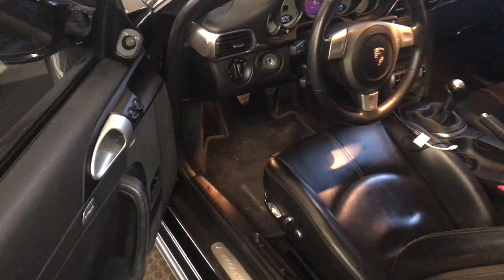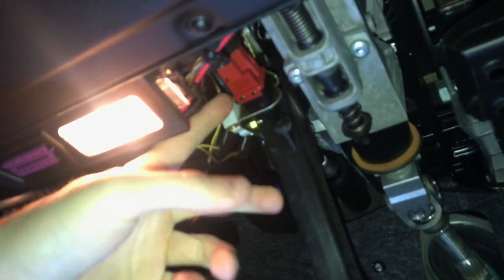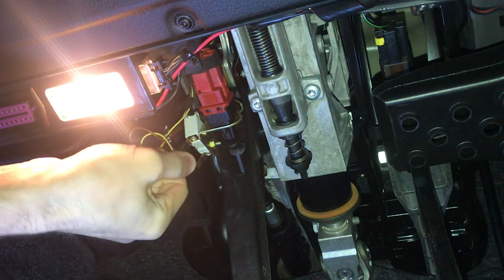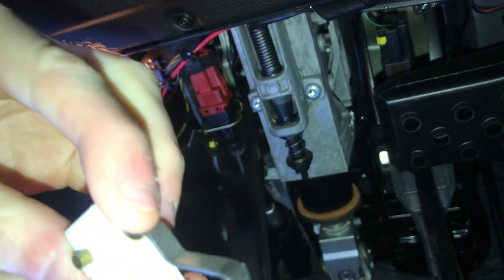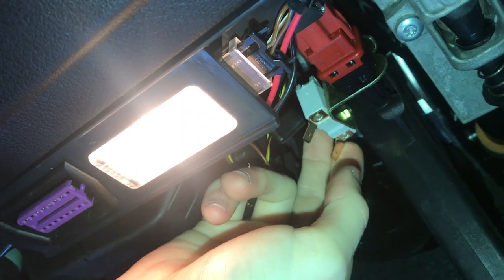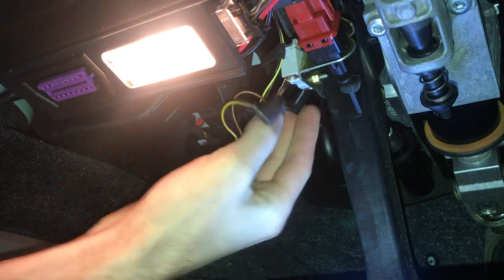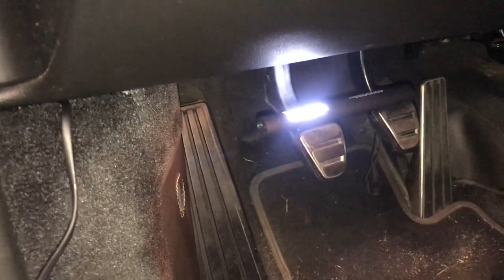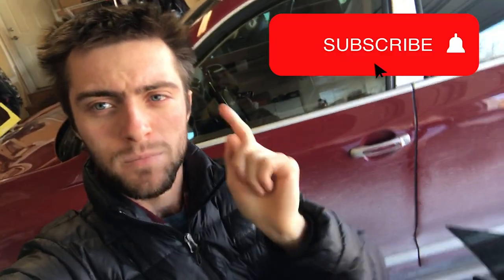How To - Porsche 911 Clutch Interlock Switch Replacement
In this video, we fix the 2008 Porsche 997 911. The 997 is having issues starting cold. This video will cover the installation and replacement of the Clutch Interlock Switch. I wanted to create this video since there was no video on the forums on how to do this.
_____RATE_____
_______COMMENT______
__________SUBSCRIBE_______